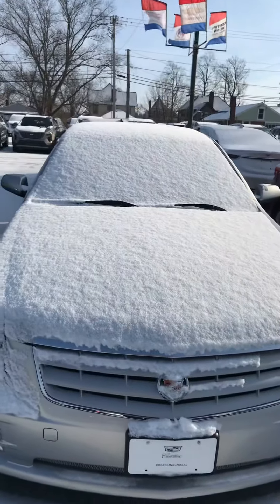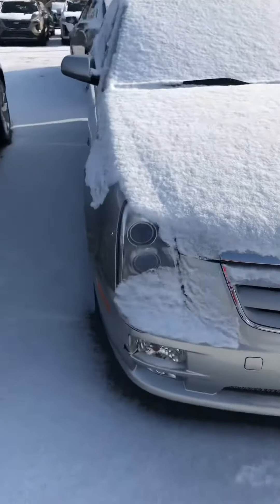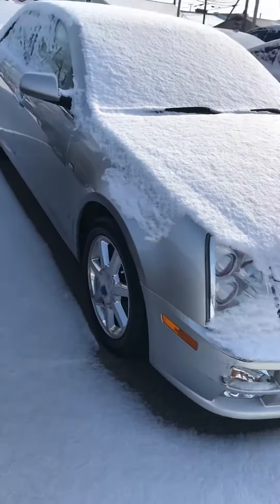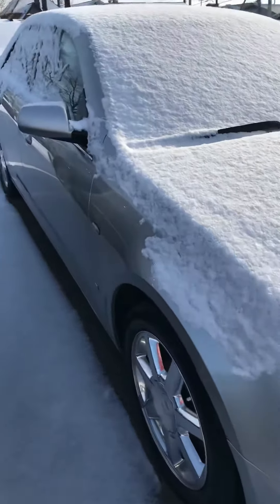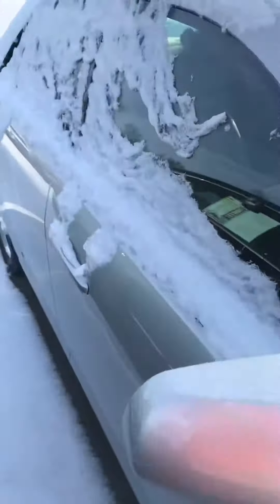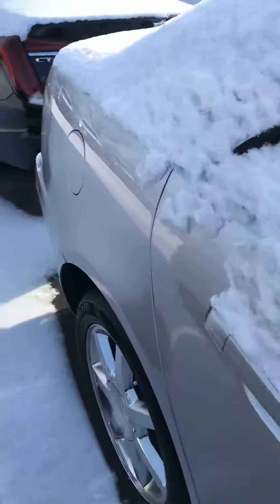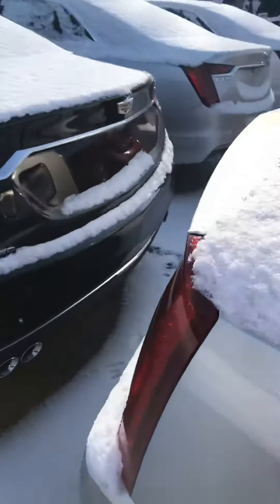2007 Cadillac STS for Earl